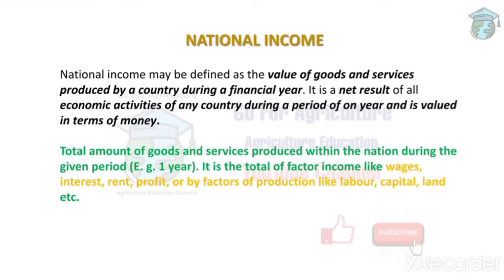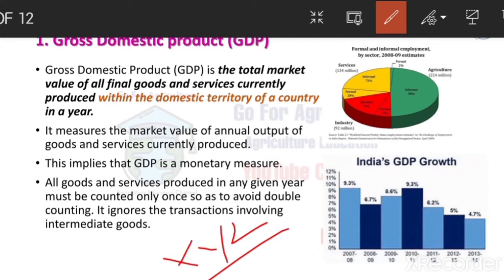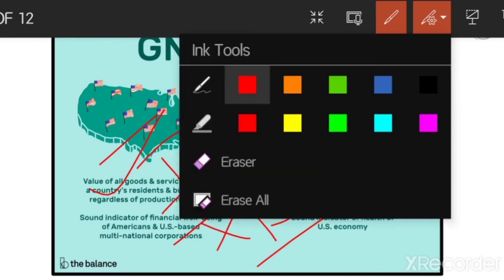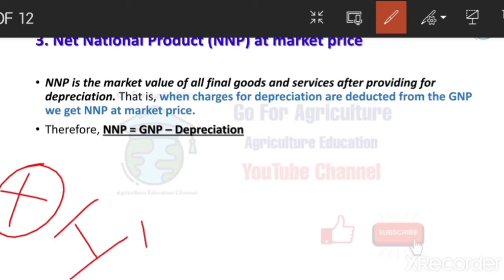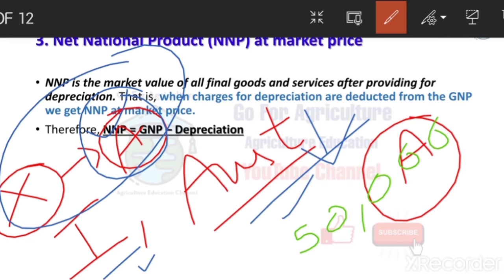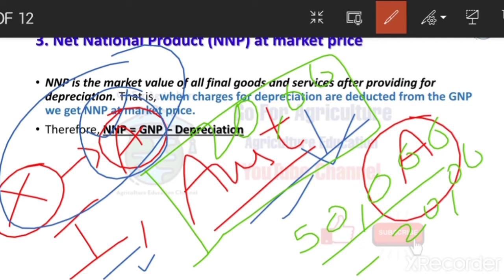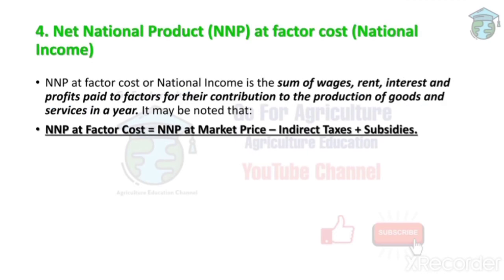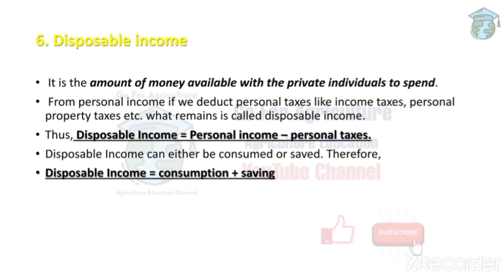National income • lec 18 • Go For Agriculture Education